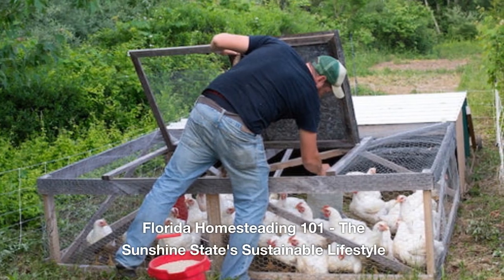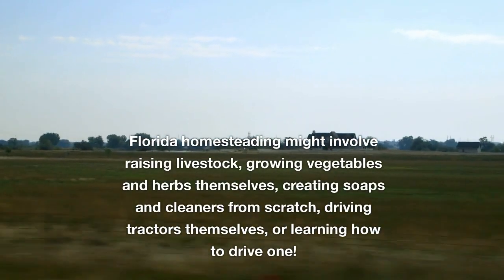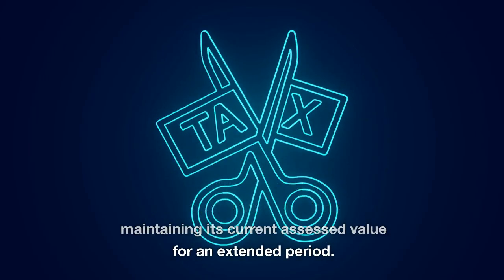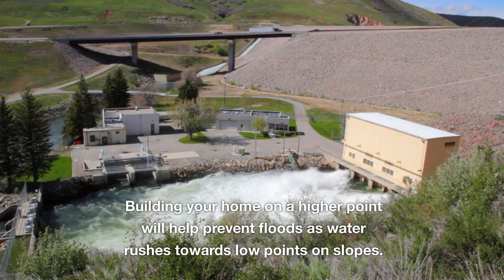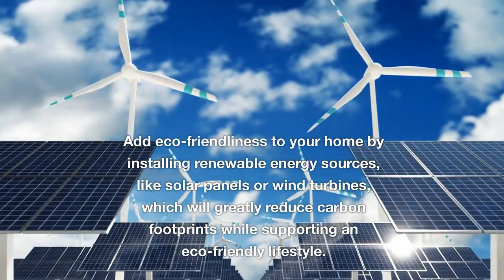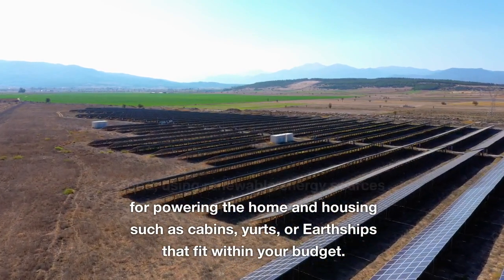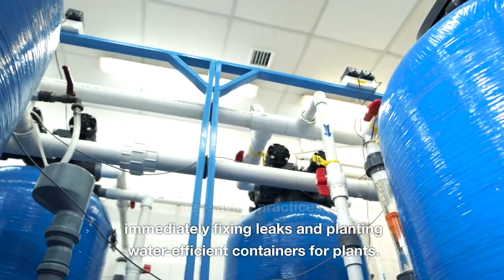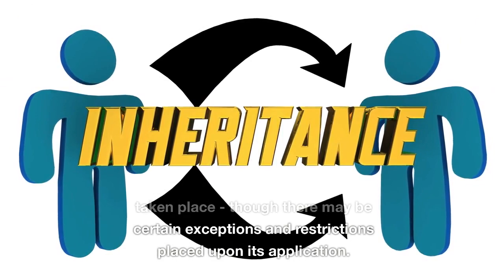Florida Homesteading 101 - The Sunshine States Sustainable Lifestyle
Welcome to Florida Homesteading 101, where we explore the sustainable lifestyle that the Sunshine State has to offer! In this video, you'll learn everything you need to know about starting your own homestead in Florida, from DIY plans and green projects to off-grid living and renewable energy solutions.

Join us as we dive into the world of urban homesteading, showcasing practical tips for setting up your very own homestead, whether you’re in a tiny house or a larger property. Discover how to create a thriving food forest, implement permaculture design principles, and grow your own herb garden using native plants.

We will also share valuable insights on vertical gardening and other sustainable practices that can transform your backyard into a lush oasis. Whether you're interested in frugal living or enhancing your homesteading skills, this video will provide you with the knowledge you need to embrace a self-sufficient lifestyle.

Tune in to learn how you can contribute to a greener future and cultivate your own urban greenery right here in Florida!

for complete DIY Projects and DIY Plans